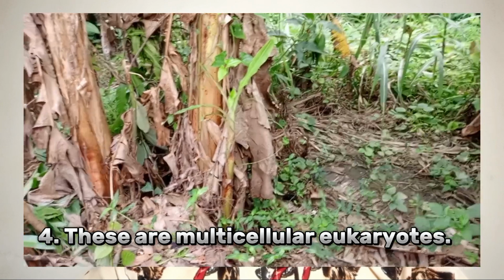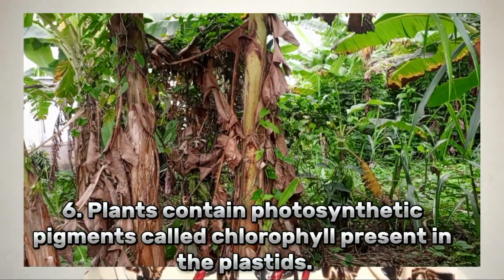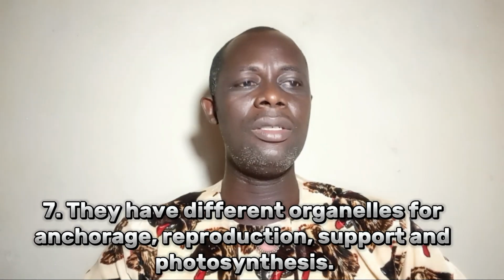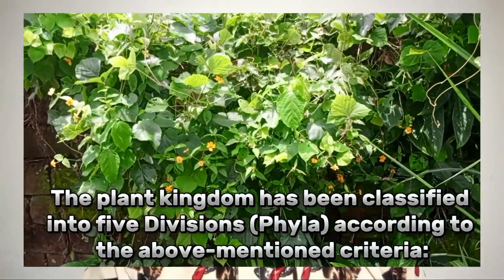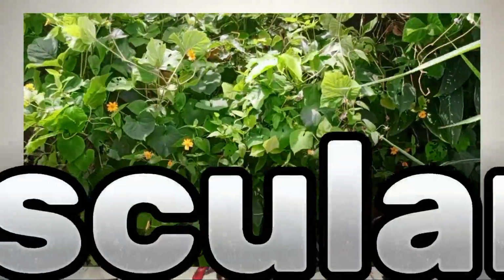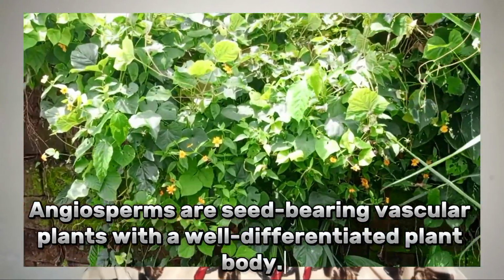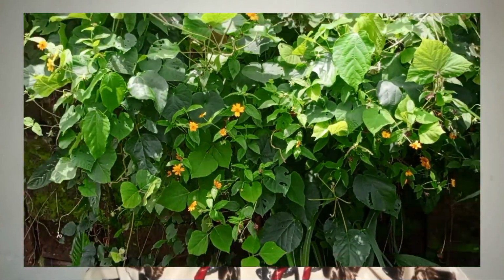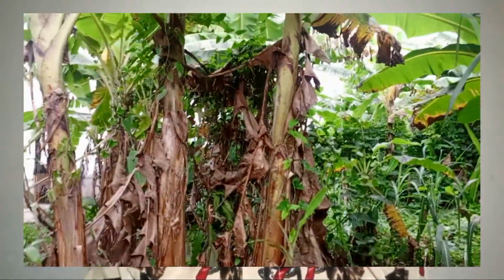THE PLANT KINGDOM (KINGDOM PLANTAE). By Dr. Gijo, A. H.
Characteristics and classification of plants.